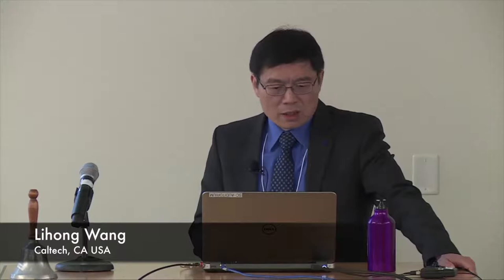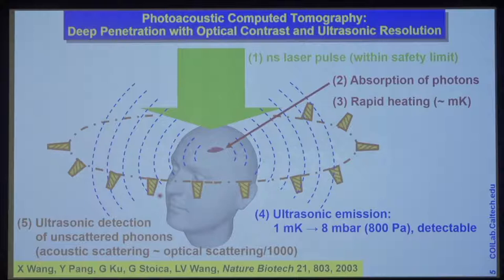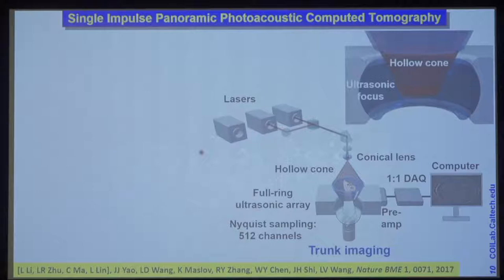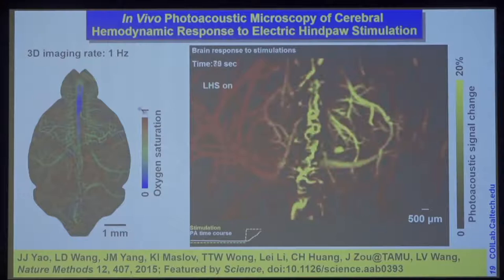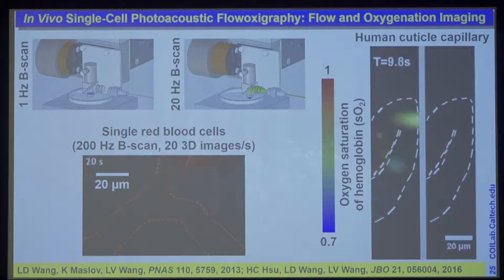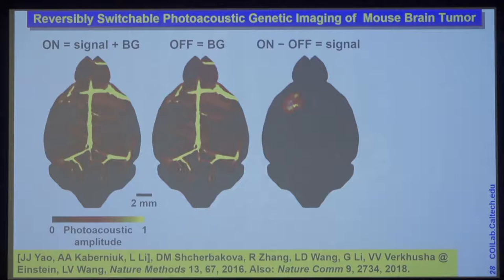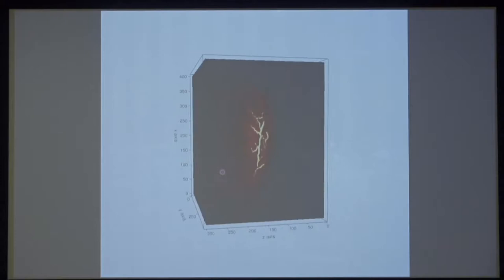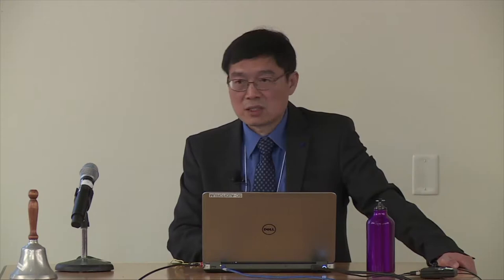2019 IEEE EMBS Workshop - Lihong Wang on Photoacoustic tomography from organelles to humans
2019 IEEE EMBS Workshop on Brain, Mind, and Body: Cognitive Neuroengineering for Health and Wellness
IEEE EMBS is Your Global Connection to the World of Biomedical Engineering IEEE Engineering in Medicine and Biology Society (EMBS) is the world’s largest international society of biomedical engineers. The organization’s 12,000+ members reside in nearly 100 countries around the world. EMBS provides its members with access to the people, practices, information, ideas, and opinions that are shaping one of the fastest-growing fields in science.